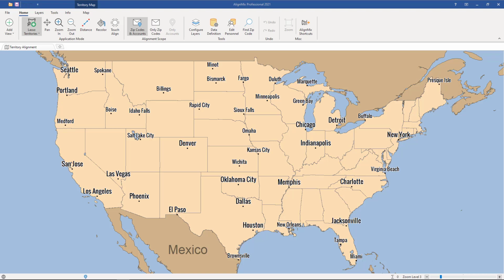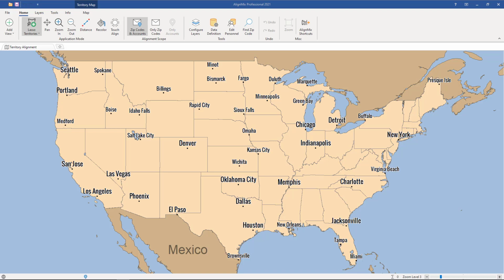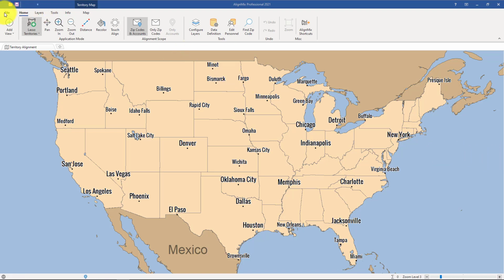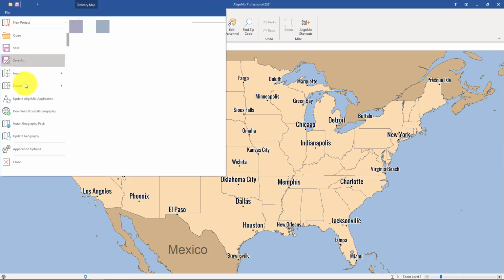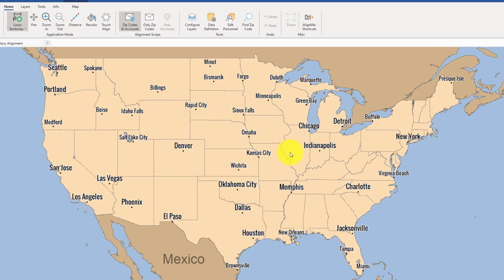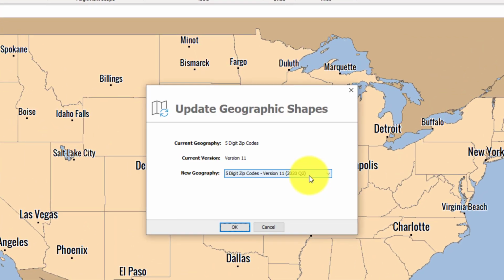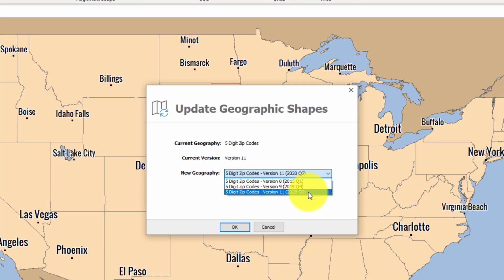Updating Zip Code Shapes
Stay Current: Updating Zip Code Shapes in AlignMix | Sales Territory Design Tutorial

Description:
🌐 Keep your sales territory maps up-to-date with AlignMix's 'Updating Zip Code Shapes' tutorial! 🚀 In this video, we guide you through the seamless process of updating zip code shapes for any imported data set, ensuring your sales territory design remains accurate and optimized.

🔍 Key Highlights:
✅ Twice-Yearly Updates: Learn about AlignMix's commitment to providing accurate US 5-digit zip code shapes, with updates released twice a year to all users.
✅ User-Friendly Process: Discover how AlignMix simplifies the update process, ensuring you receive timely notifications and step-by-step instructions via email.
✅ Maintain Accuracy: Keep your sales territory maps accurate and reflective of the latest geographic data, enhancing the precision of your sales territory design.

🚀 Why Choose AlignMix for Zip Code Shape Updates?
1️⃣ Timely Notifications: Receive email notifications from the AlignMix team, ensuring you're always informed about the latest zip code shape updates.
2️⃣ Effortless Update Process: Follow straightforward instructions to update zip code shapes, guaranteeing a hassle-free experience for all AlignMix users.
3️⃣ Optimized Territory Design: Maintain the accuracy of your sales territories by staying current with AlignMix's regular updates, supporting strategic territory optimization.

📈 Ready to keep your sales territory design in sync with the latest geographic data? Watch our 'Updating Zip Code Shapes' tutorial now!